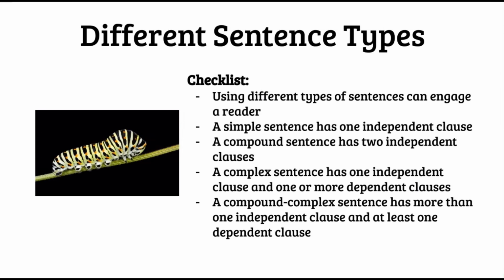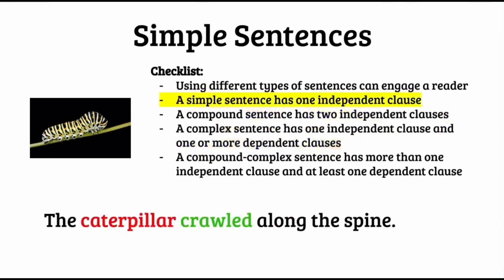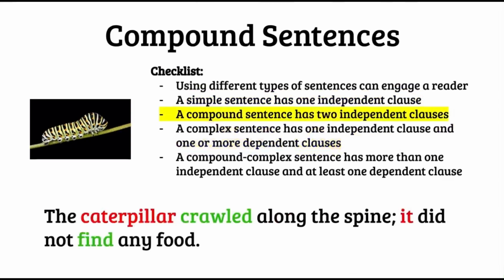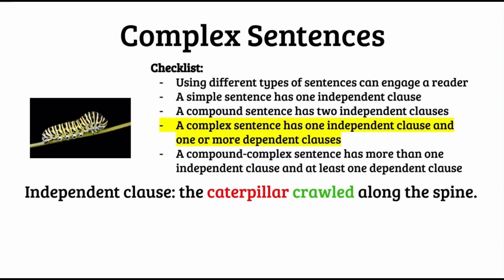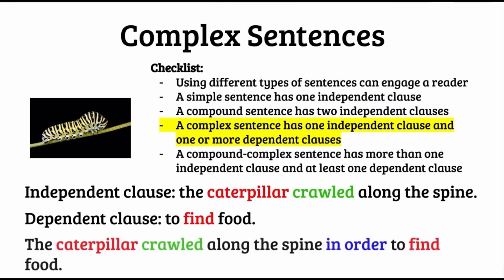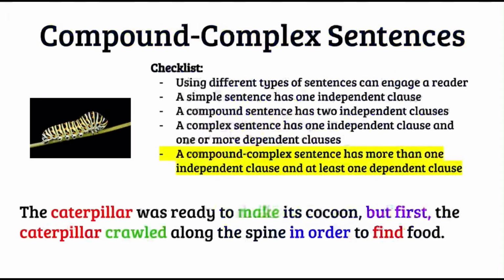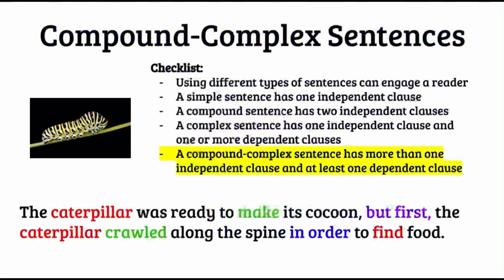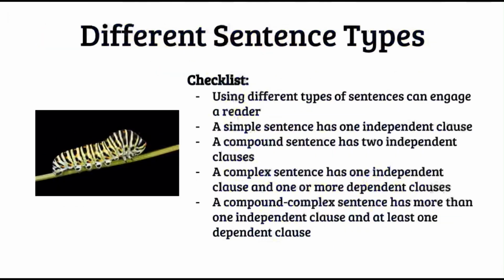Understanding the different sentence types (ages 9+)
Watch Alex explain the differences between simple, compund, complex and compund-complex sentences and the use of coordinating and subordinating conjunctions.

Tutoring Heroes provides families with confidence-building academic support for children aged 7-16.
Give your child the boost they need to succeed, with personalised online tutoring.

• Building your child’s confidence is at the heart of what we do, as lack of self-belief is often the biggest barrier to success.

• Our personalised tutoring programmes are tailored to fit each child’s unique learning style, strengths, and goals.

• We build constructive feedback into our sessions to guide your child’s progression. You will also receive free progress reports via email following each lesson.

• Our families have access to the best online tutors in the business (only 4% of applicant tutors are accepted). We conduct regular tutor assessments and background checks.

• Our pricing is flexible, affordable (lessons from £23/hr), and you’re under no obligation to commit. We believe every child deserves the highest standard of academic support.

For more information and to book your FREE taster lesson, please

Address:
5 Orchard Mews
St Helier
Jersey
JE2 3LX